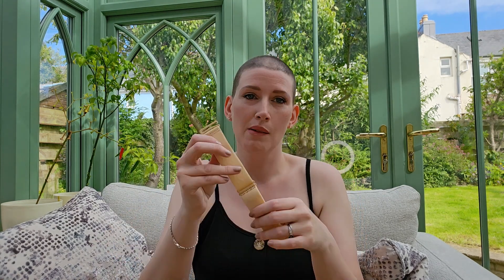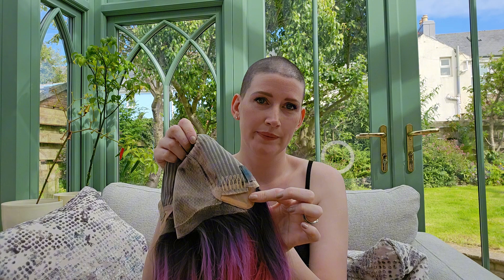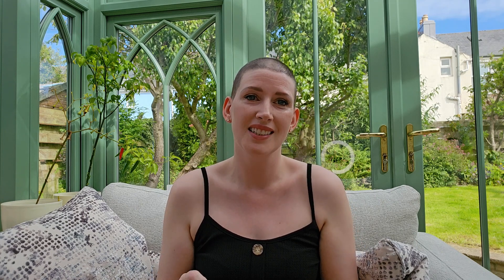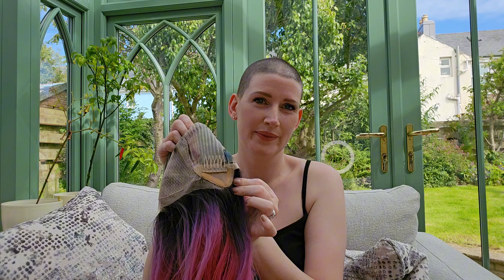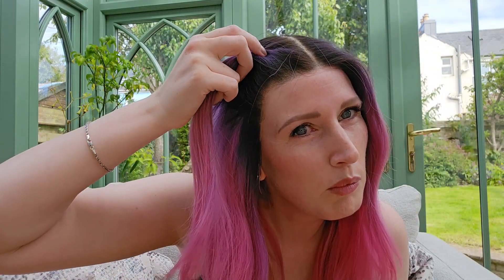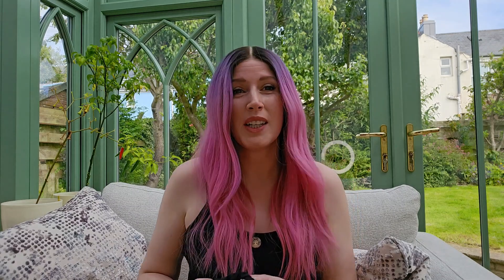Bespoke Wigs by Justine - Pink Custom Colour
Useful Accessories:
💜 Low Heat Straighteners: